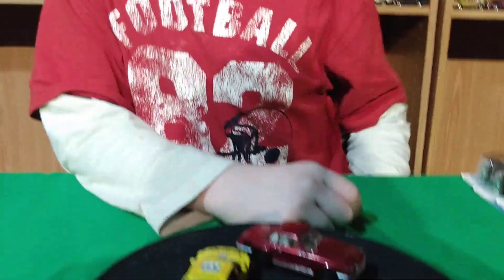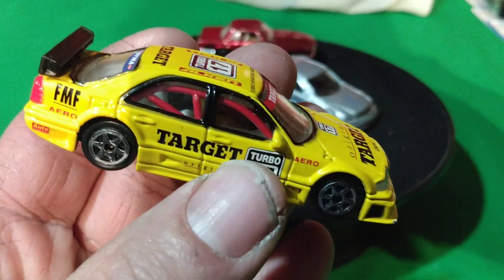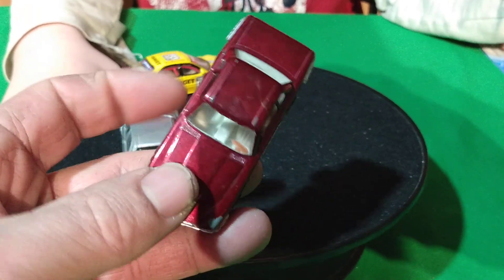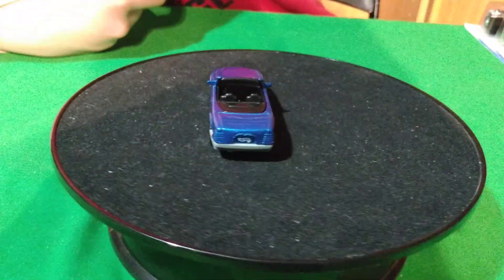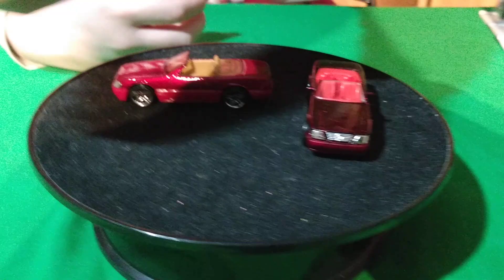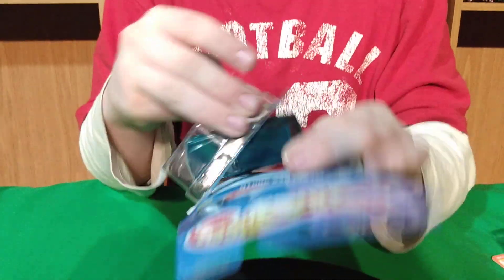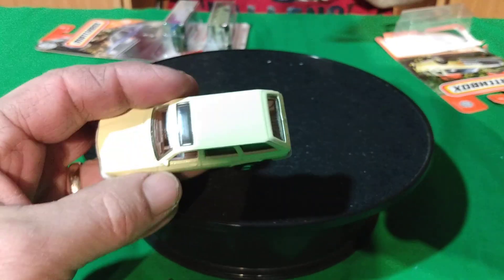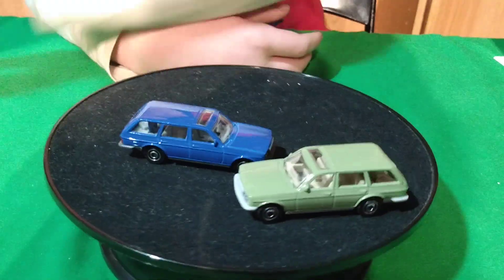Mercedes Benz Wagons 380SL Convertible Matchbox Hotwheels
Hey everyone. Hope you enjoyed. Mercedes Benz Video. We love your comments so please let us hear from you. Thanks again so much!